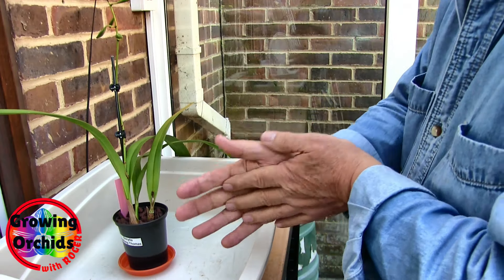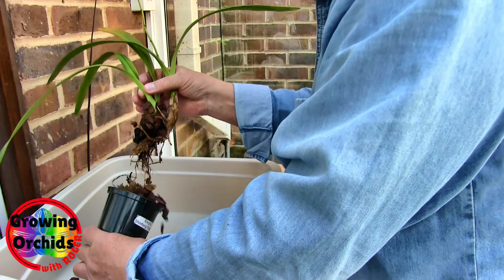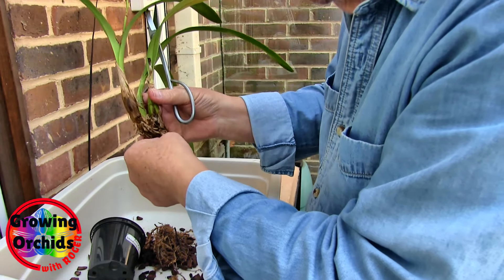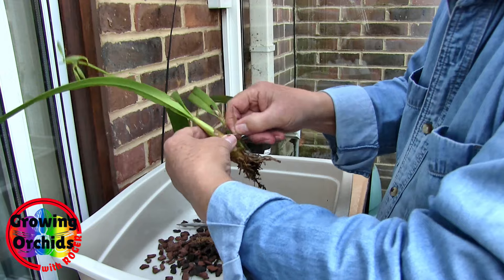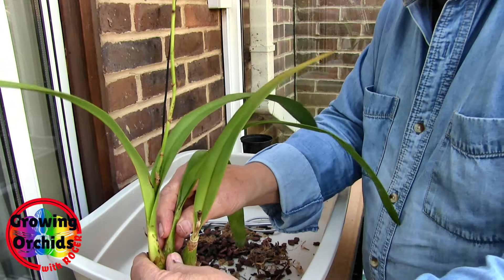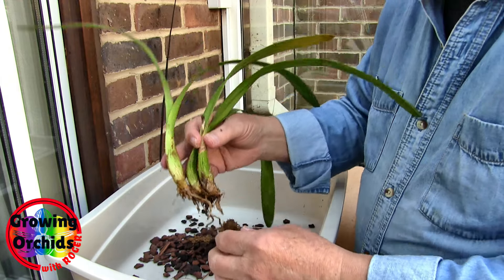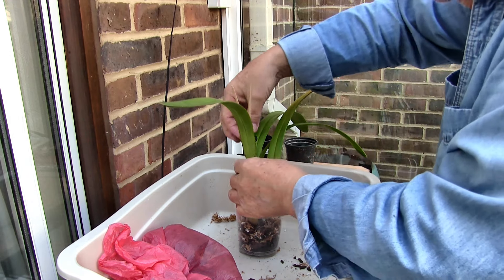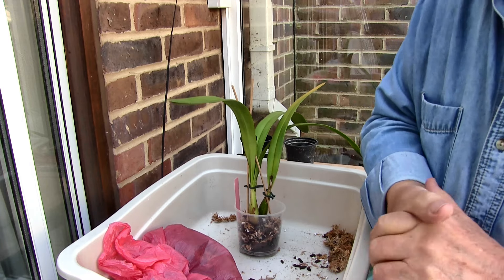Repotting an Orchid With No Roots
A common problem with newly purchased orchids now-a-days.